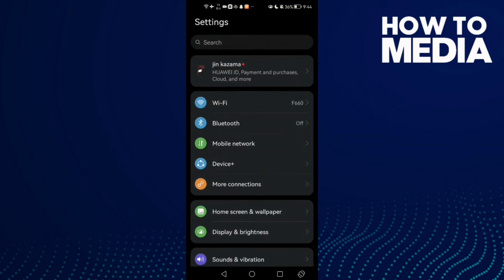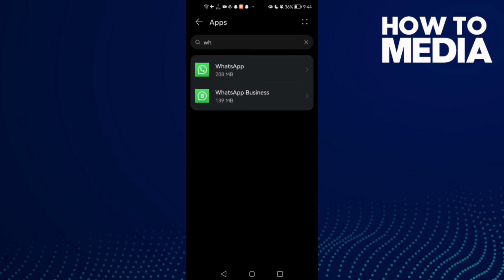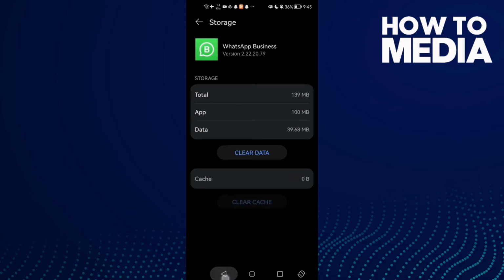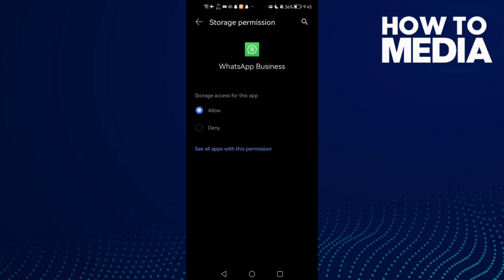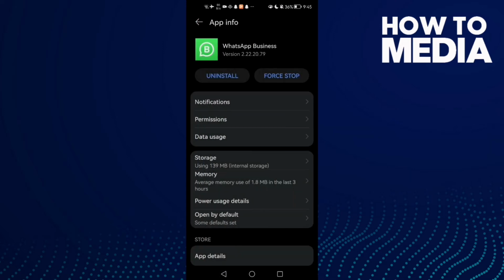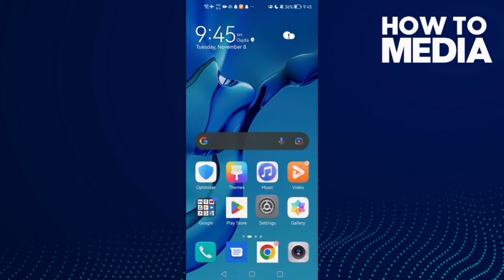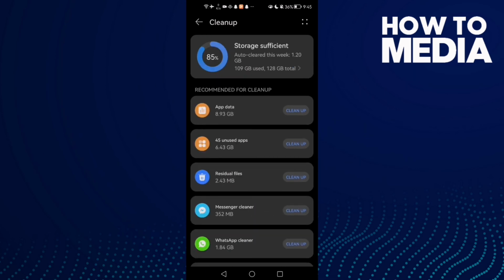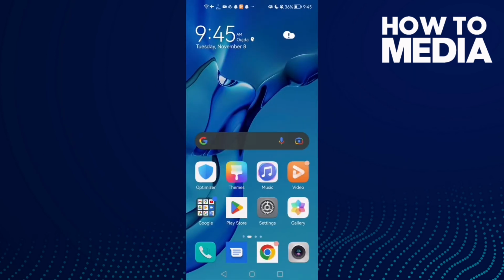How to Fix and Solve Whatsapp Business Media Not sending on Any Android Phone 2022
in this video we discuss :